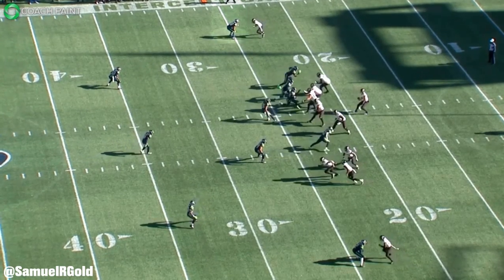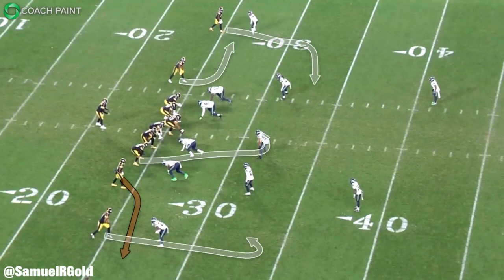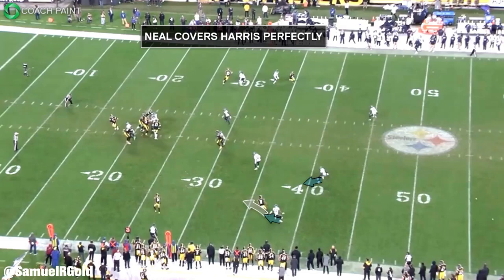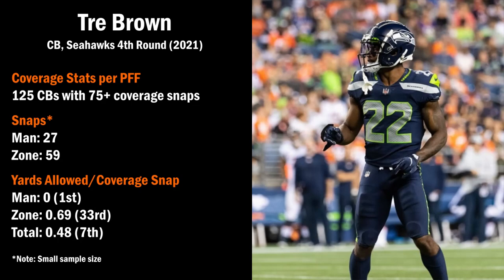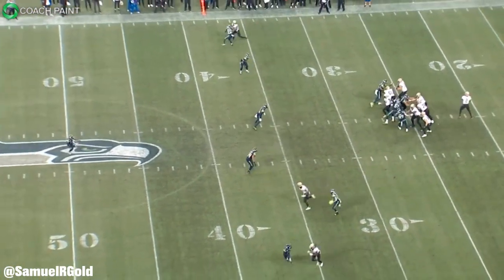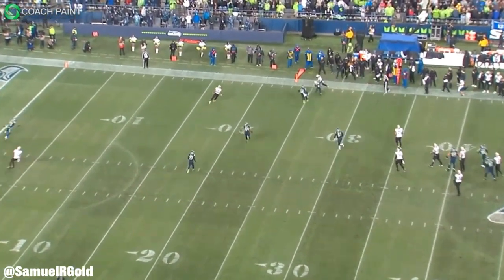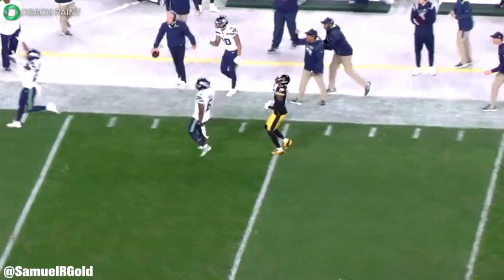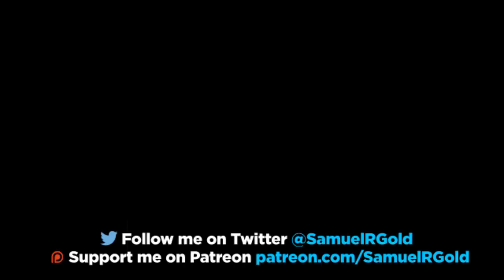Tre Brown is the rookie standout the Seahawks needed | Film Room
When you think of the classic cornerback in Pete Carroll’s defense, you think of guys like Richard Sherman and Brandon Browner. The tall and lanky 6-foot-2 defensive backs that have the length to jam receivers at the line of scrimmage. Using this style of cornerback, Pete Carroll and John Schneider helped shape the Legion of Boom that was absolutely dominant for a number of seasons. While the Seahawks have tried to recreate that same defense over the past few years, it was Carroll’s departure from that prototypical build that is finally starting to work. D.J. Reed Jr. is 5-foot-9 and weights 188 pounds is having an amazing season. Opposite of him is rookie standout Tre Brown.

Now Tre Brown was drafted out of Oklahoma this past year in the fourth round. Nobody expected him to start let alone contribute at a high level; however, that’s exactly what he’s doing. His standout performance has been a bright spot for this defense. Throughout his first three games, he’s playing very well in press-man coverage, and his awareness in zone to peel off his route and make plays is also something that I found very encouraging.

In this video, I discussed his strengths, weaknesses, and how I think he can get even better even though he’s already playing very well.

This video is over 10 minutes long. So sit back, relax, and enjoy the show!